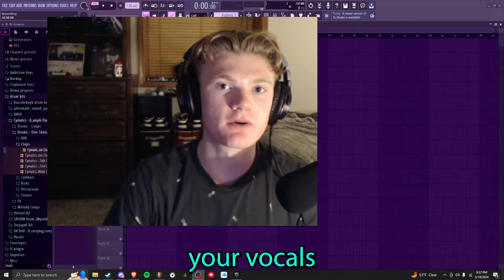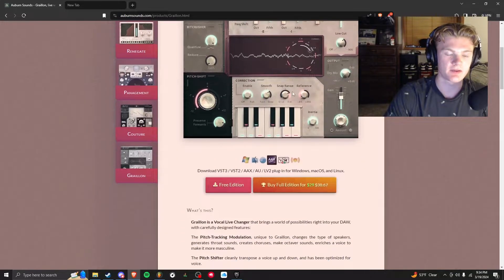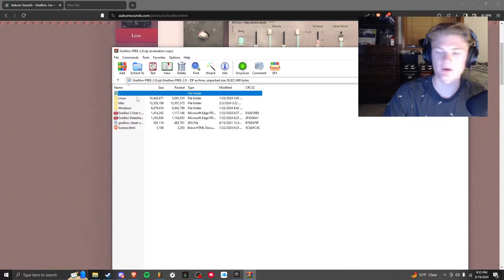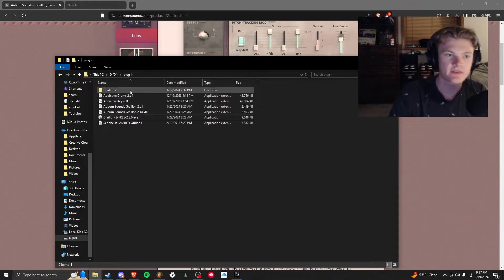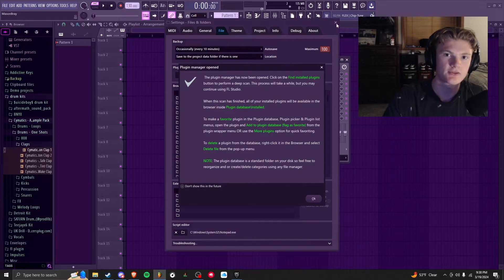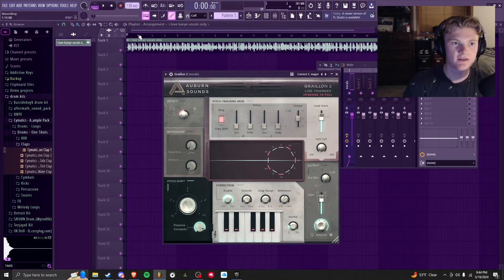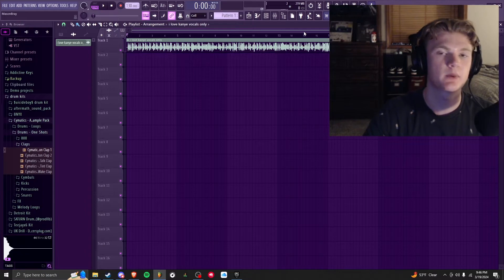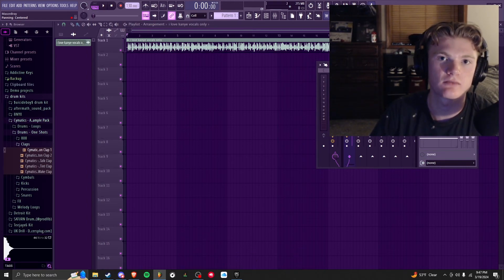FREE AUTOTUNE IN 3 MINUTES! (WORKING 2024)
HOW TO GET AUTOTUNE FOR FREE!

🎤 Are you an aspiring musician or producer looking to enhance your vocal recordings and achieve that perfect pitch? In this video, we've got you covered! Join us as we explore two popular autotune plugins in FL Studio: Antares AutoTune and the graillon.

🎵 Graillon has long been an industry standard for achieving pitch-perfect vocals. We'll show you how to use this powerful tool and discuss its features and capabilities.

🎶 Pitcher, on the other hand, is a stock plugin that comes with FL Studio. We'll demonstrate how to use this free autotune alternative effectively, making it accessible to producers on a budget.

💡 Throughout the video, we'll compare these two autotune plugins, highlighting their strengths and weaknesses. Whether you're a seasoned pro or just starting out, you'll find valuable insights to improve your music production skills.

🔥 Don't miss out on this in-depth autotune showdown and discover how you can achieve pitch-perfect vocals without breaking the bank.

Chapters:
0:00 Intro
0:33 Explaining What it is
0:58 How to download/install in fl
2:45 Testing
3:48 Testing all autotune apps
4:16 Outro